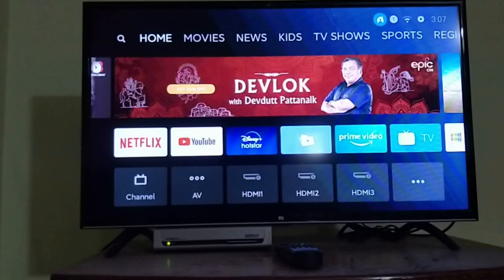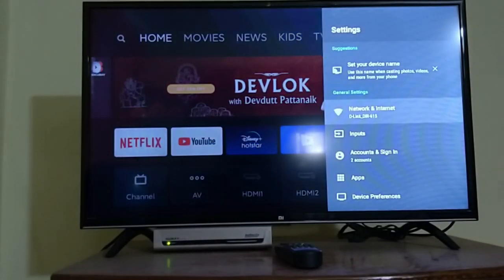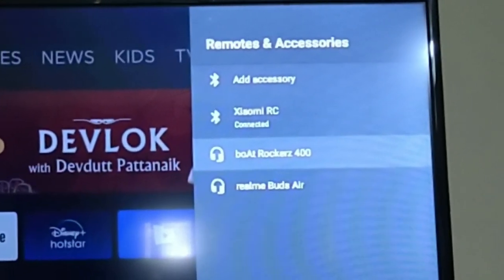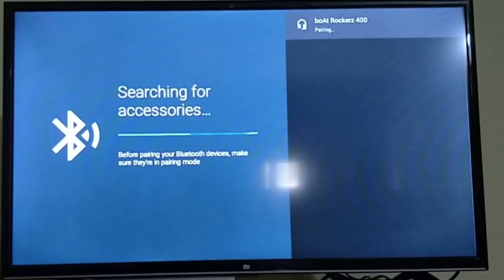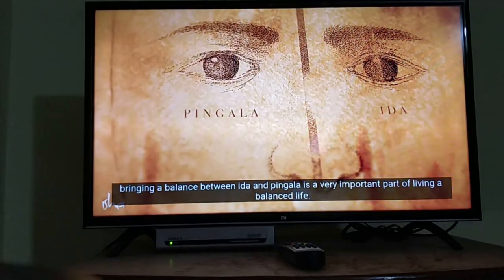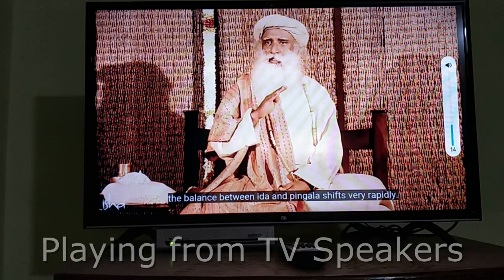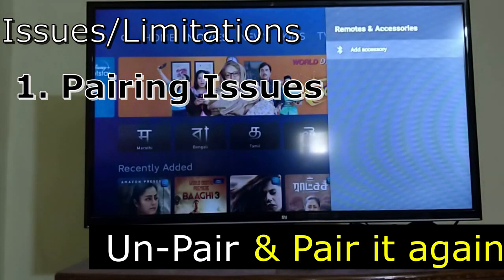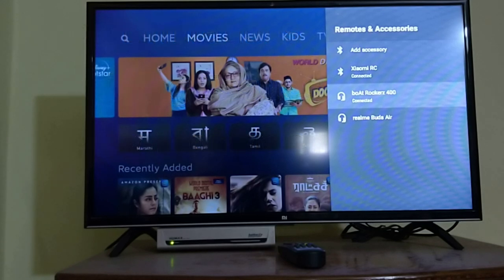How to connect wireless Bluetooth headphones to Mi TV for Free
This video is about how to connect wireless Bluetooth headphones to your Mi TV for free without any Bluetooth transmitter.

Settings -
     Additional Settings -
         Remotes & Accessories -
            Add Accessory (Connect Bluetooth device)

if you want to connect to more than one device or 2 Bluetooth headphones at a time then you can use an external Bluetooth transmitter which can help you do that

If you want to buy Mi TV